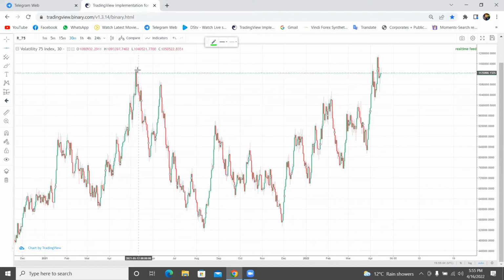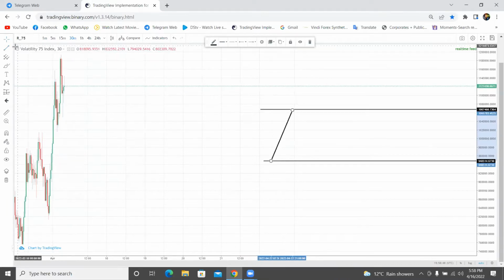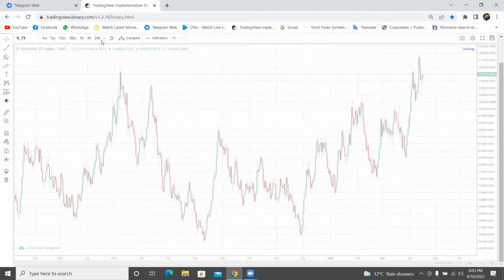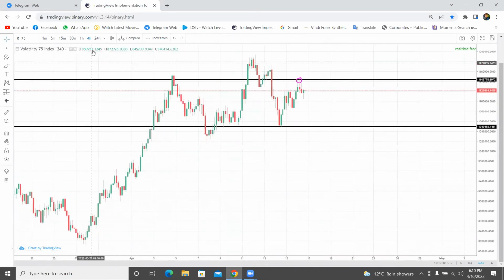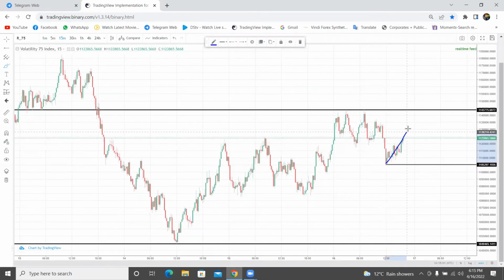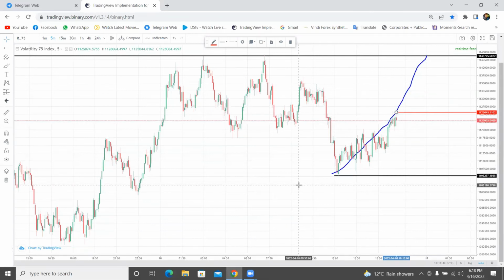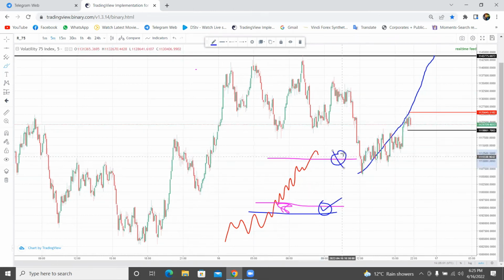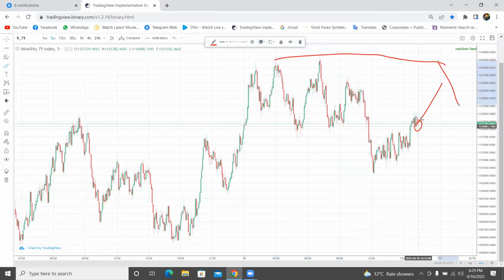How to spot Fake BREAKOUT